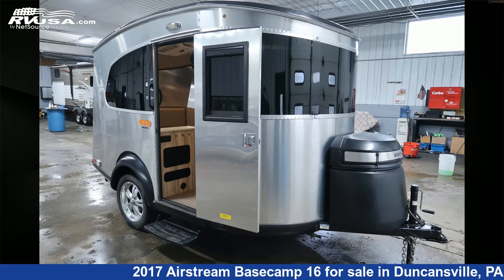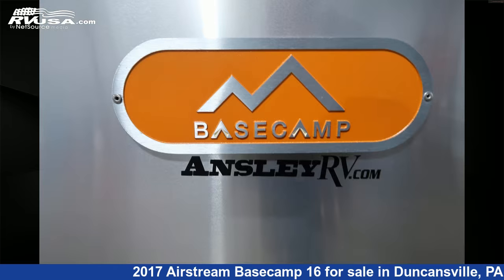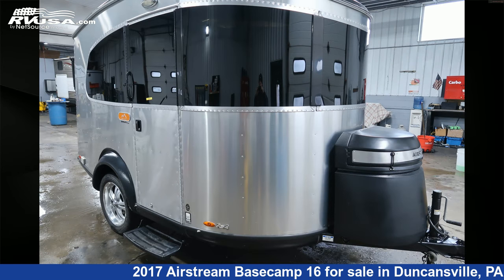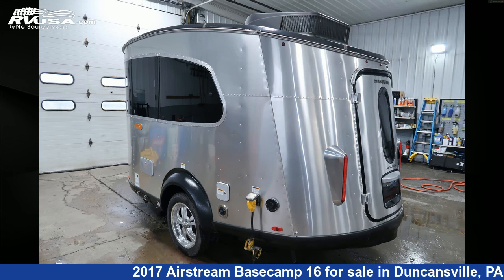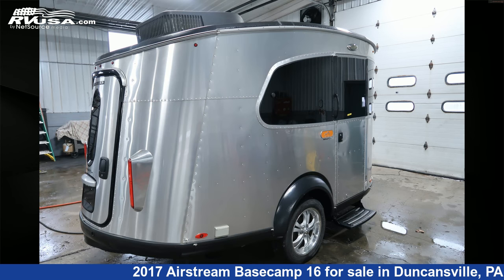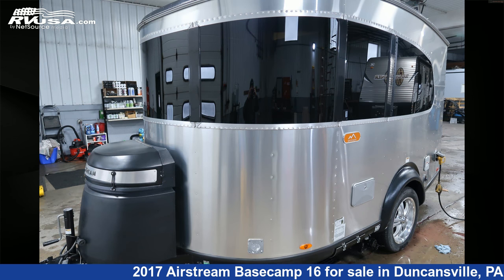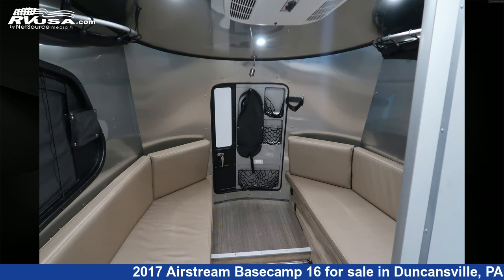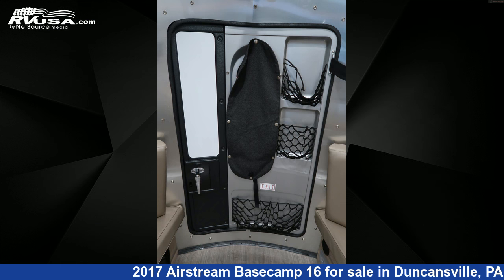Eye-catching 2017 Airstream Basecamp Travel Trailer RV For Sale in Duncansville, PA | RVUSA.com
This 2017 Airstream Basecamp 16 is a Travel Trailer RV. It is located in Duncansville, PA 16635 and is offered for sale by Ansley RV. This Used Airstream Is 16' 3" in length and features a Warm Stone w/ Crisp Wood interior, sleeps 2, Smoke Detector, CO Detector, Awning, Leveling Jacks, Refrigerator, Stove Top Burner, Auxiliary Battery, Spare Tire Kit, Water Heater, External Shower, and 22 gal fresh water capacity.The unloaded weight of this 2017 Airstream Basecamp 16 is 2738 lbs.